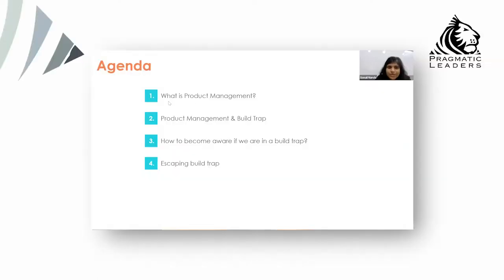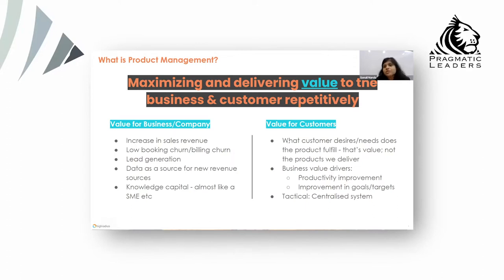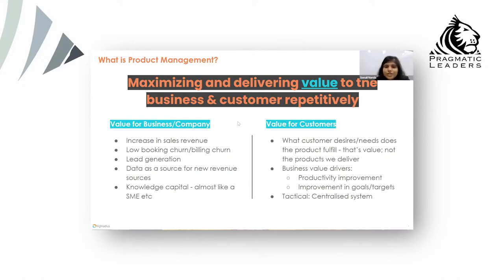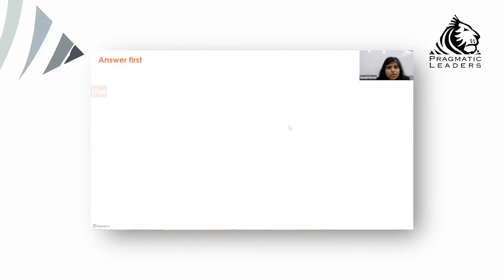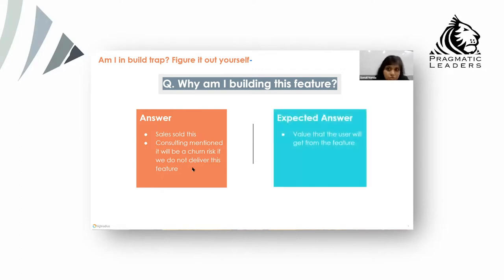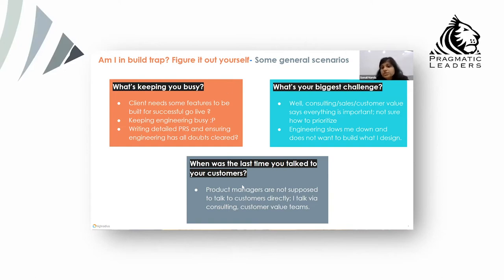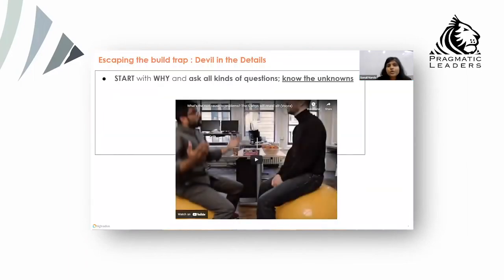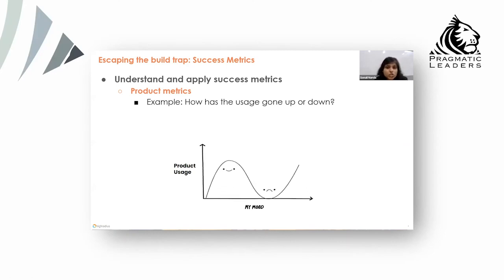Escaping the Build Trap | Pragmatic Leaders | Product Management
Escaping the Build Trap ft. Vice President, Product at HighRadius, Sonali Nanda!
If you're looking to break into product management, but don't have any product experience, then this video is for you! By following the steps in this video, you'll be able to learn the skills you need to become a successful product manager.

This video is a great way to get started in product management, and it won't require any previous product experience. With just a little effort, you can break into this career path and achieve success!

About the Speaker : Sonali Nanda
Product Manager, HighRadius
having a decade long experience in the field of Product Management, is the right person for you to learn about your Product Management queries. He has developed multiple products along with has been in journey of a lot of product growth in Companies like OYO

ABOUT US:
We at Pragmatic Leaders, are on a journey to link training to employment and build holistically better alternatives to current alternatives.

Our completely online, case study-based Product Management Program has helped numerous folks get jobs at brands like Walmart Labs, PayPal, Paytm, CarDekho, Bajaj Finserv, Zomentum, and more with a 50% average salary hike.

If you are looking to transition or up-skill in Product Management, choose from our list of exclusive courses designed to provide a holistic experience to our students